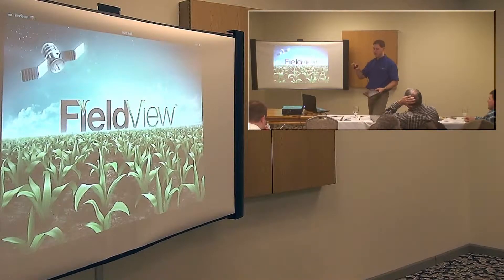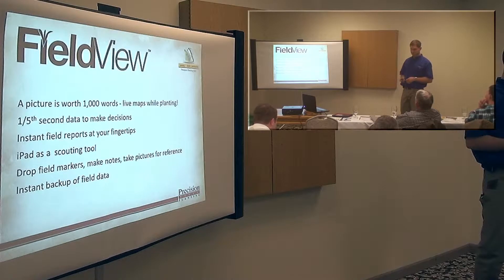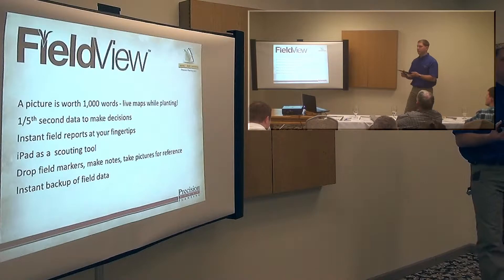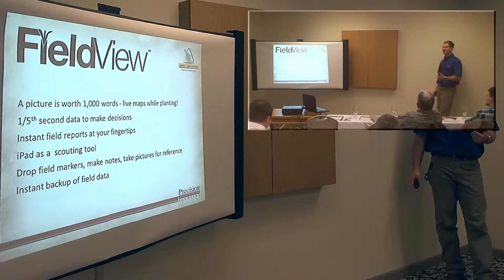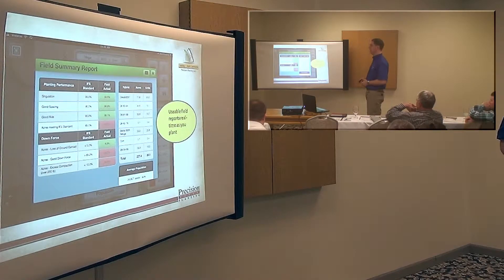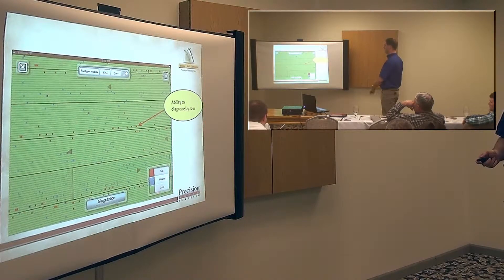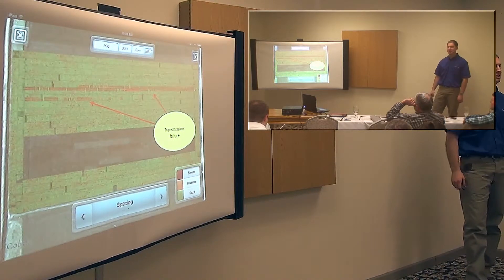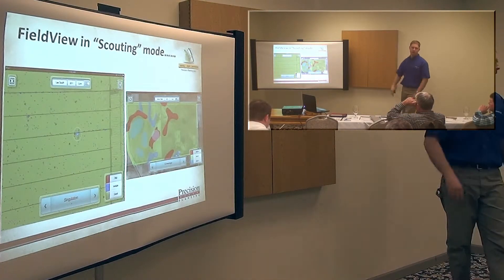Precision Acre Dealer Meeting Field View Video 3 of 6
Precision. Performance. Simplified.